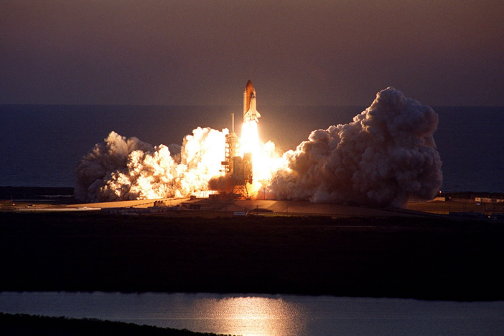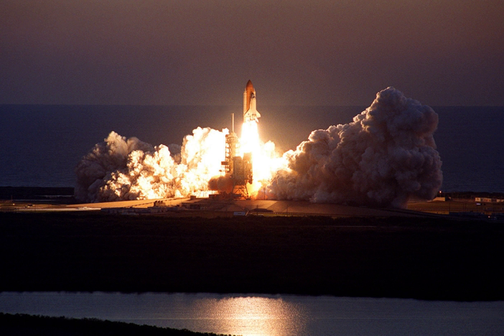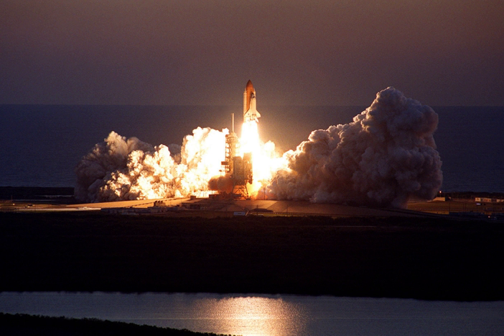STS-102 | Wikipedia audio article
00:00:24 1 Crew
00:00:33 2 Spacewalks
00:01:24 3 Mission highlights
00:02:10 4 Wake-up calls
00:02:40 5 See also

- Socrates

SUMMARY
STS-102 was a Space Shuttle mission to the International Space Station (ISS) flown by Space Shuttle  Discovery and launched from Kennedy Space Center, Florida. STS-102 flew in March 2001; its primary objectives were resupplying the ISS and rotating the Expedition 1 and Expedition 2 crews.